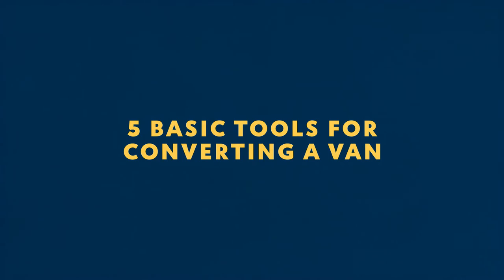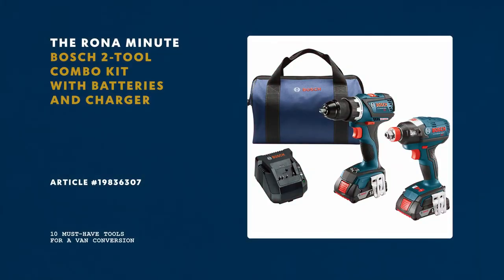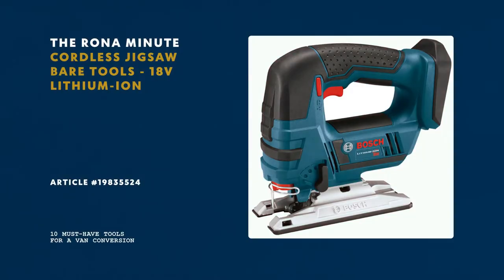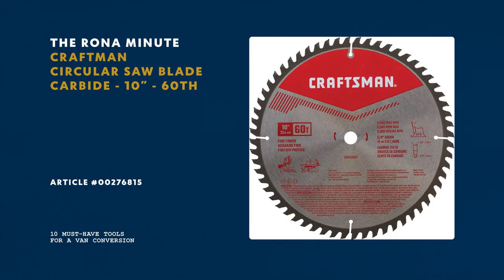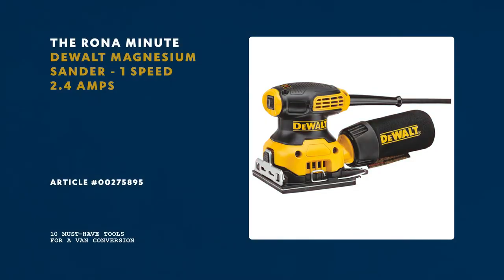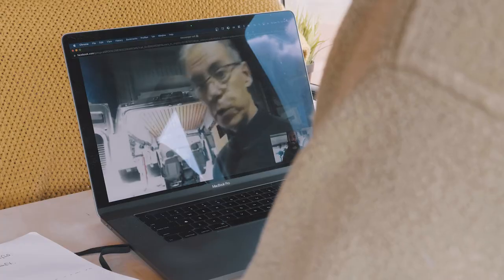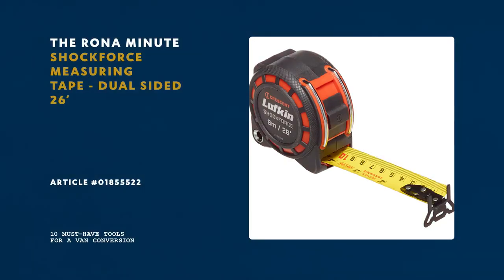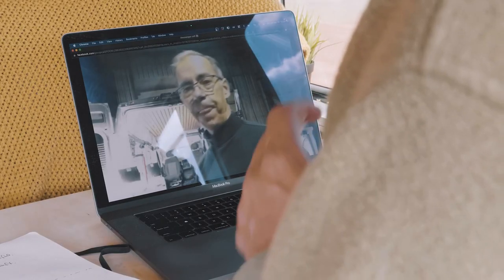Top 5 Tools to Build a Van | RONA + Vanlife Sagas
In this episode of The RONA Minute, Dom and his dad go through a list of the top 5 tools you'll need to convert a van.